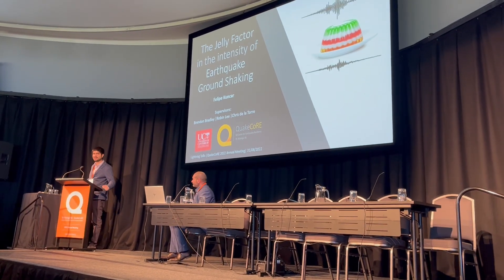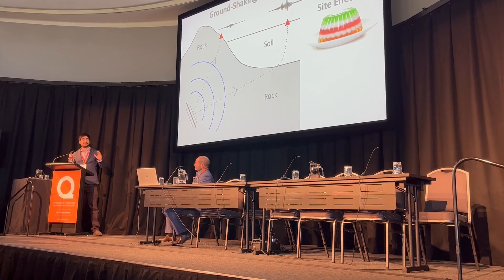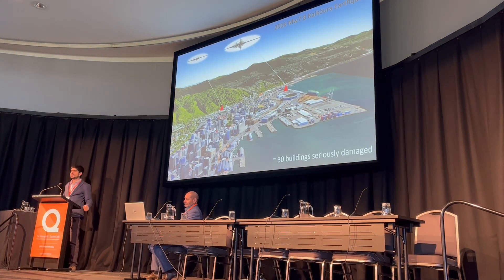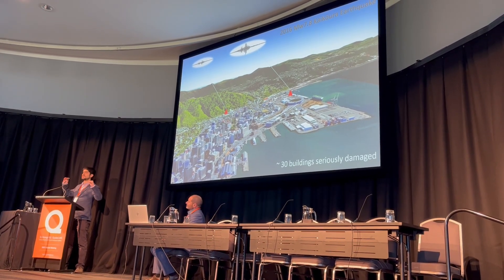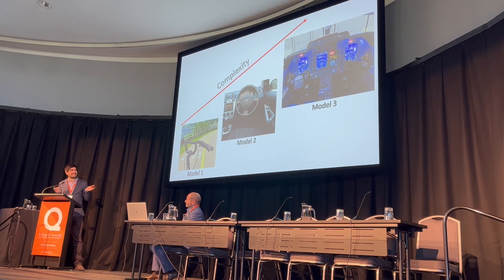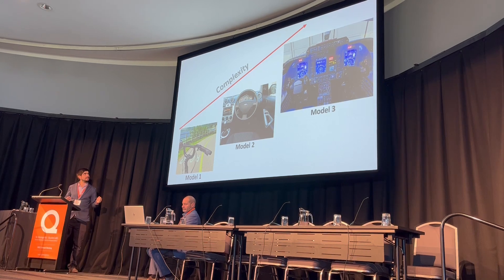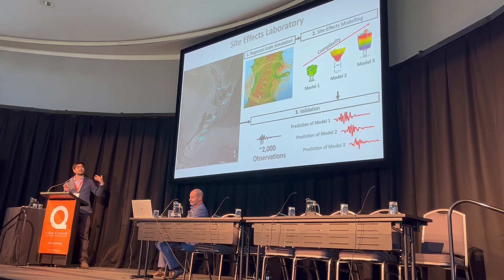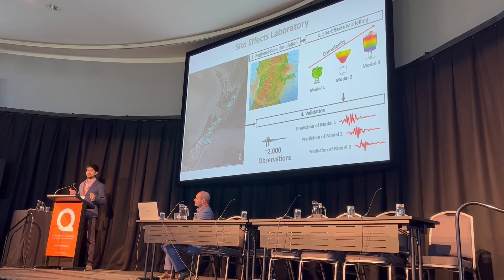The Jelly Factor in the Intensity of Earthquake Ground Shaking - Lightning Talk ⚡ QuakeCoRE 2022 AM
Lightning Talk: "The Jelly Factor in the Intensity of Earthquake Ground Shaking".
Felipe Kuncar, PhD Candidate in Earthquake Engineering, University of Canterbury, Christchurch, New Zealand.
Judges Choice Award Runner-Up, QuakeCoRE 2022 Annual Meeting, Napier, New Zealand.